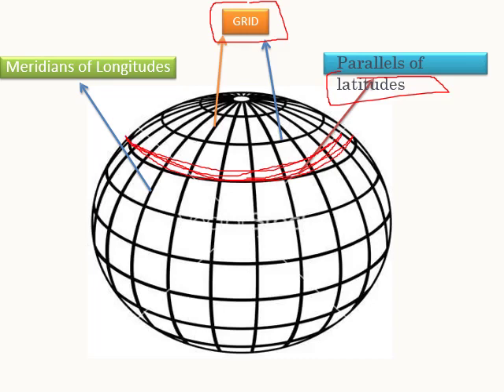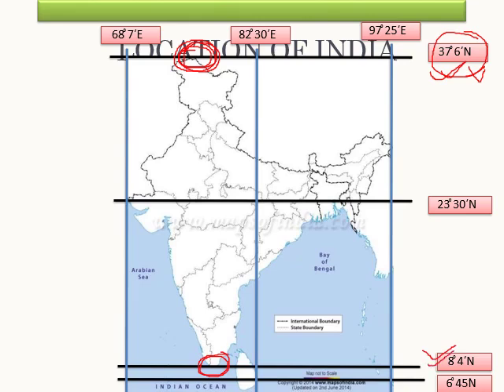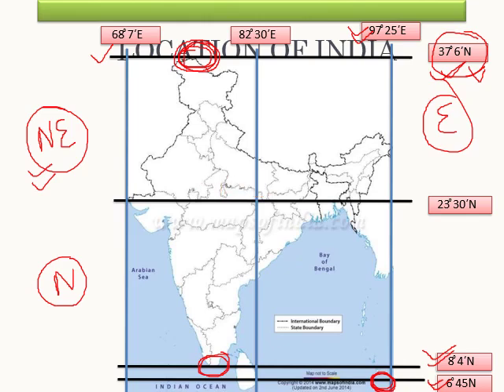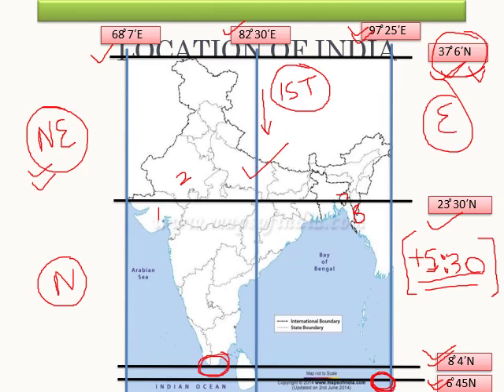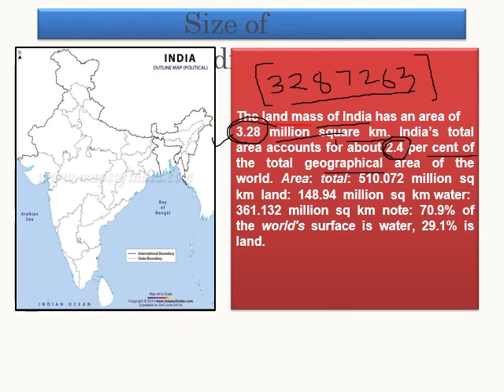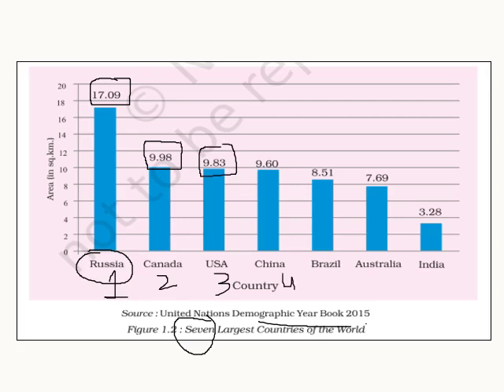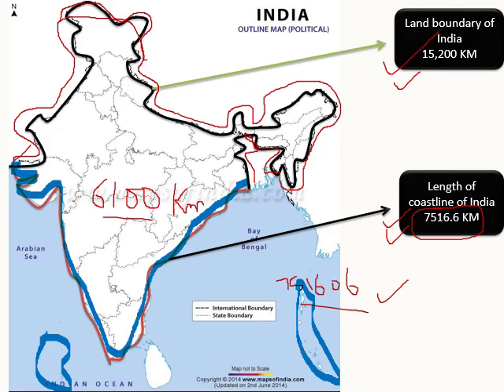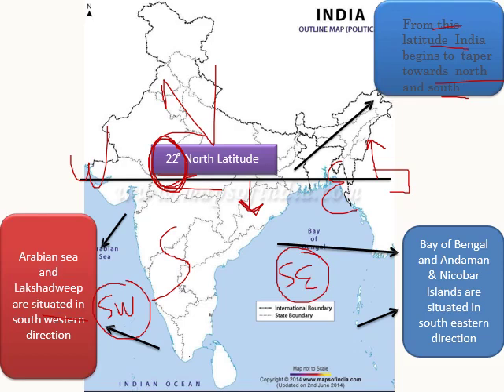NCERT Geography Class 9 Chapter 1 India Size & Location Part 1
A detailed explanation of the chapter along with the maps are provided for a better understanding of the concept.